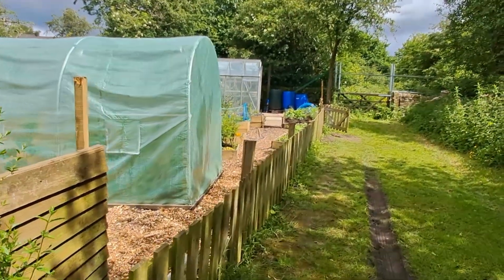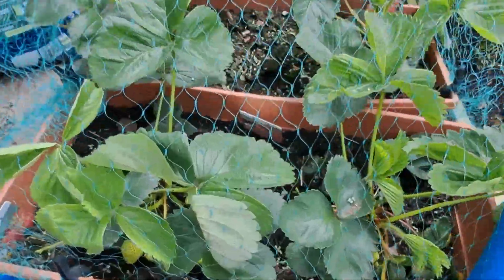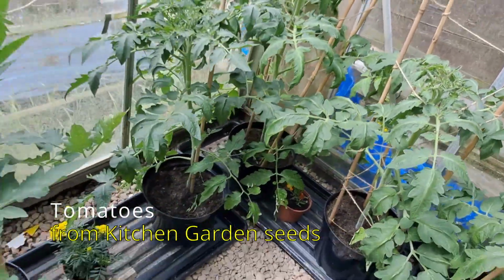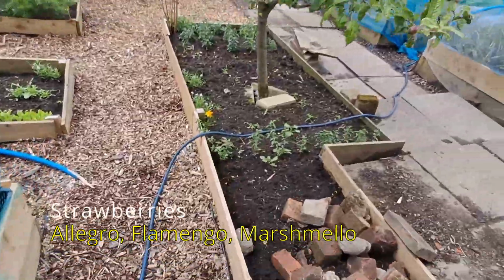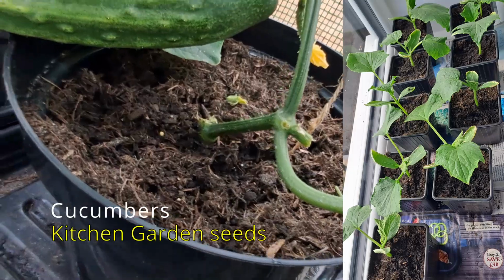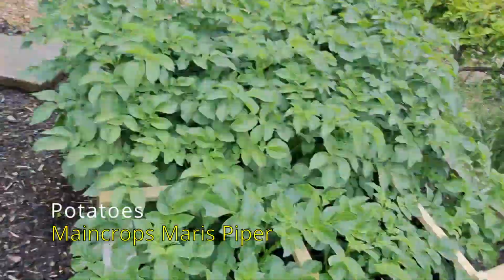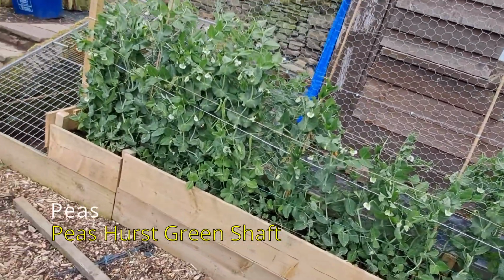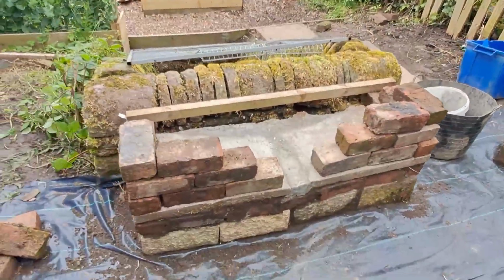Allotment Diary | 10 June 2024 with Sowing times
Hello this is Mai and Daniel, we got our Allotment in October 2023, we live in North West England (UK) & this is our video diary entry :)
MY FLOWERS
lists sort of what i know
Mix of RHS Flowers for easy growing and Flowers for cutting
How I categorized them:
LONGER than 50cm
Rudbeckia Irish Spring, Sunflower Italian White, Poppy Bridal Silk
Amaranthus and more (can't remember)
SHORTER than 50cm
Emmeline White, California Poppy, Nigella Persian Jewels
Nasturtium Golden Jewels, Gyphsophilia Covent Garden
Calendula Indian Prince and more (can't remember)

We will be uploading videos on how we plant things and when we plant things, so if that is something you want to follow along, feel free to subscribe and comment as any help and advice is always welcomed! ♥